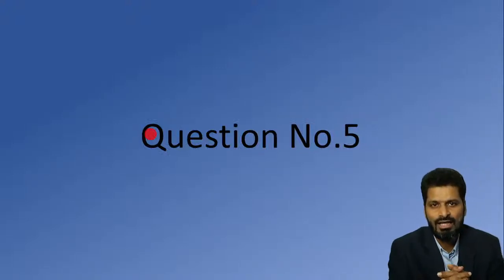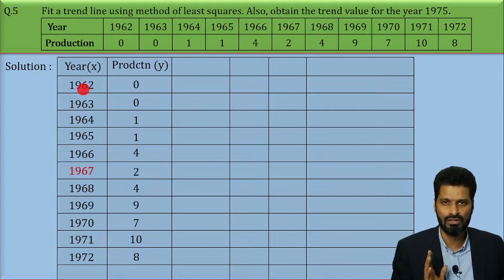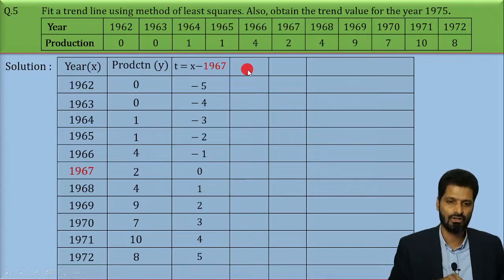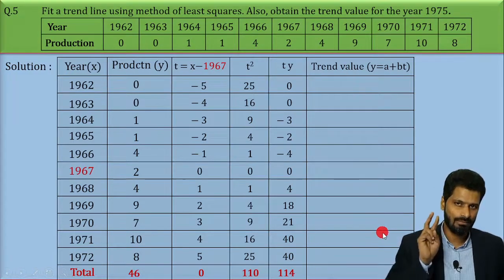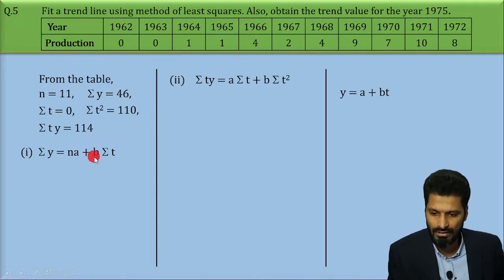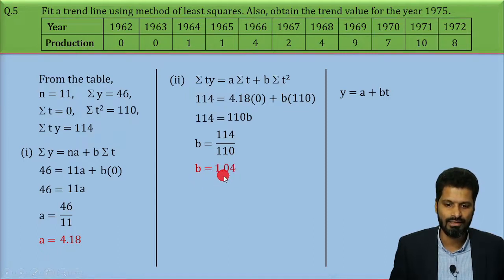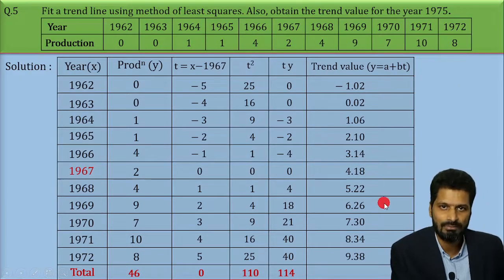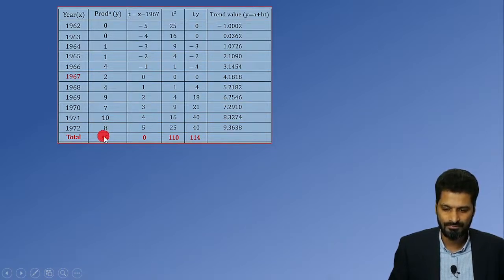12th Commerce Maths 2 | Time Series | Exercise 4.1 Q. 5 (Least square method odd observations)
For more audio video lectures download the ABCL App for free from google play store.